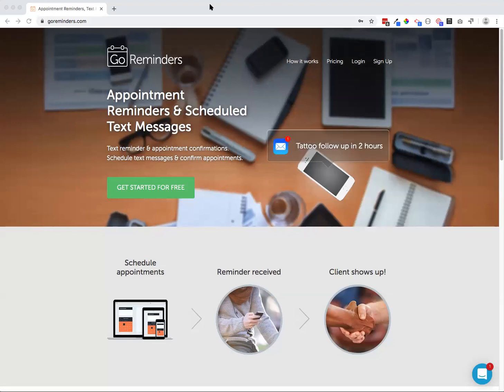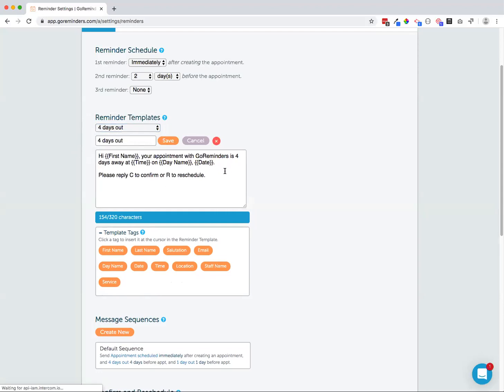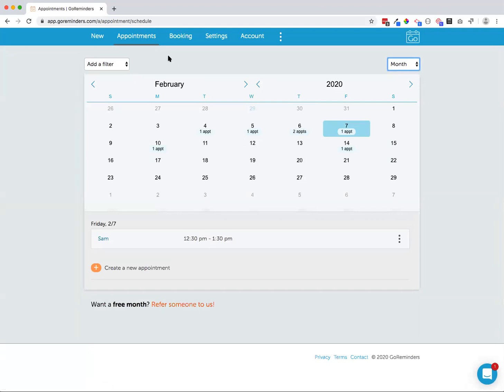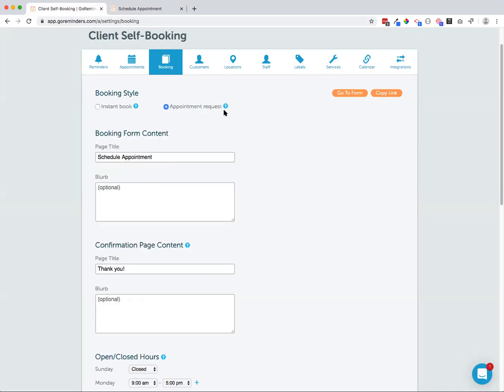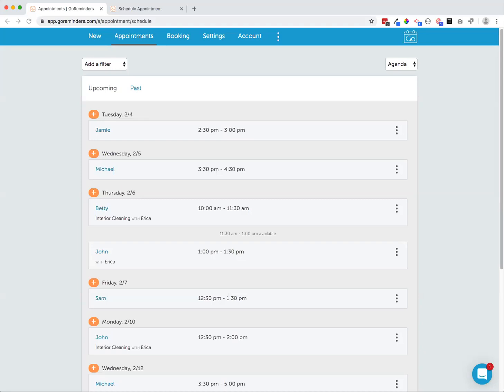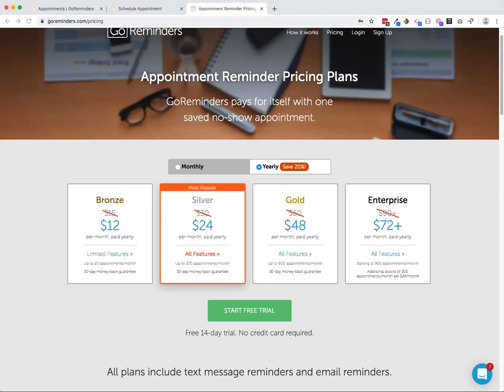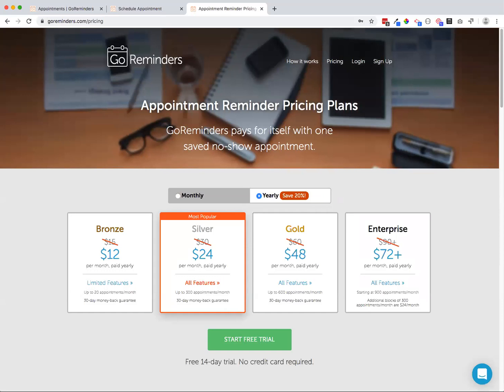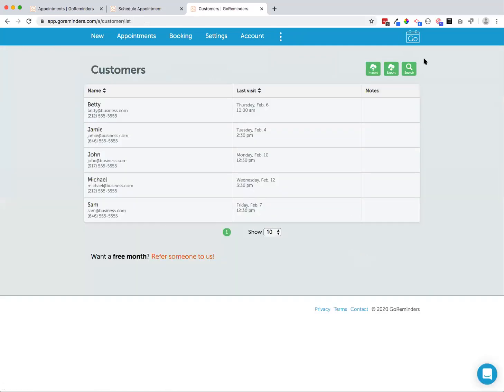GoReminders Basics Webinar - 01/29/20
Here's a demo video of GoReminders from one of our live webinars. We hope it helps you learn how to schedule appointments in GoReminders.